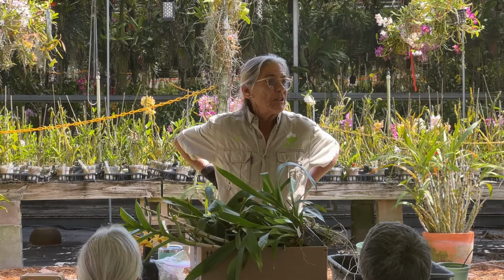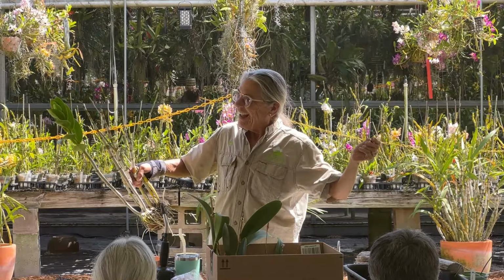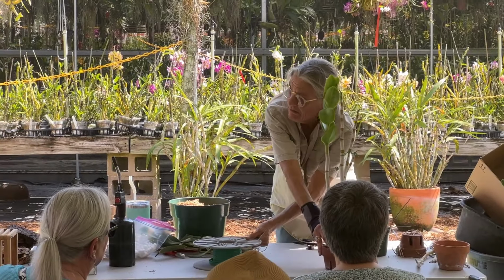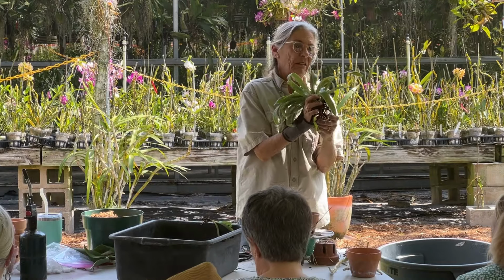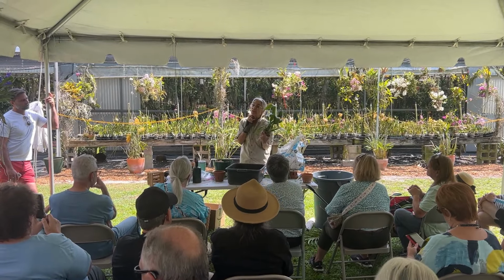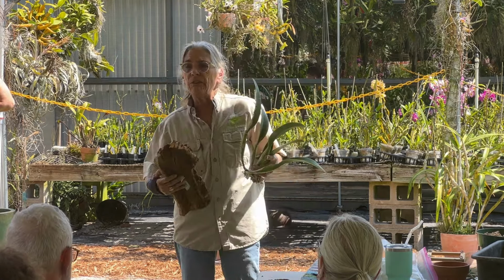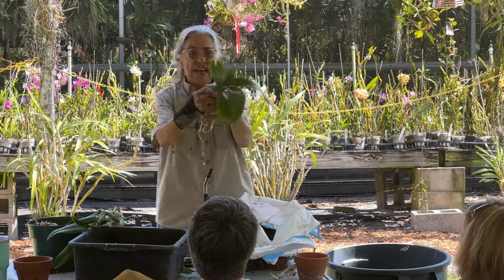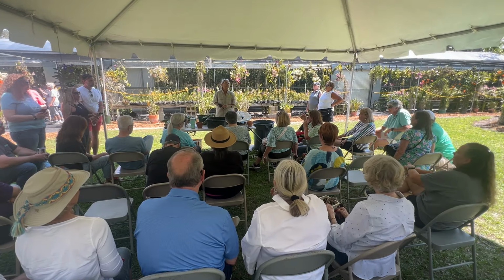Mounting & Repotting with Kathy Lewis from Palmer Orchids!